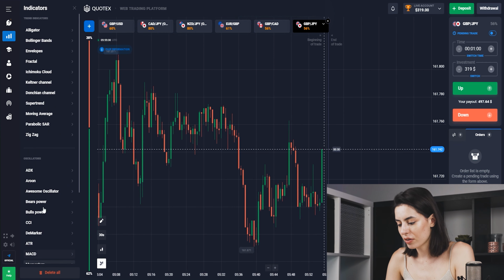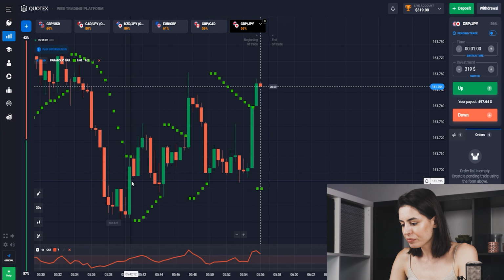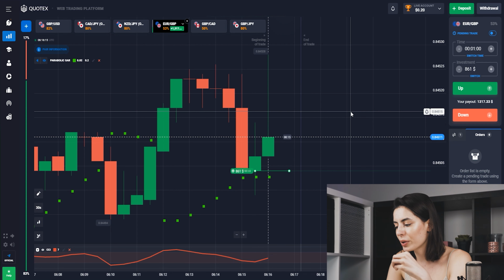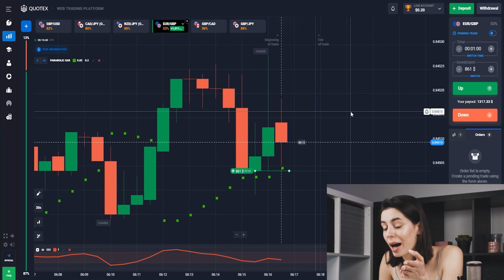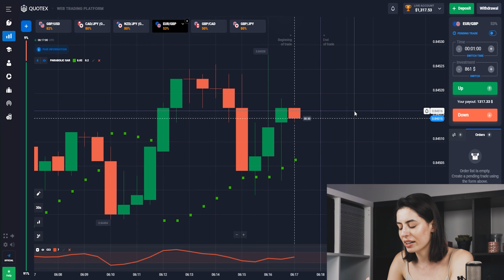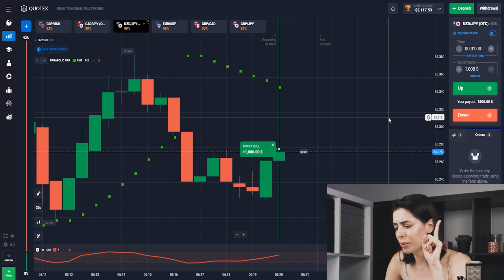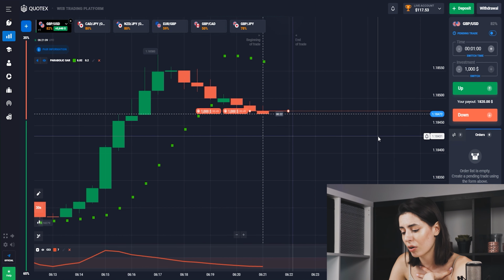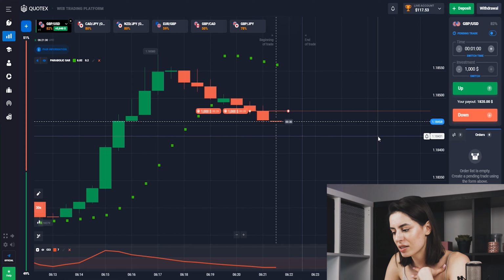WIN WITHOUT LOSS | Binary options strategy for beginners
Hey dear! I am Baby Trader and in this video I will show you how to trade options Without Risks using trade binary options for the beginners, this is the best binary options trading strategy. Therefore, carefully study the Indicators in this video and their operation and you can make money online even if you are the beginners. If you have some questions about this, I am waiting for you in a telegram.